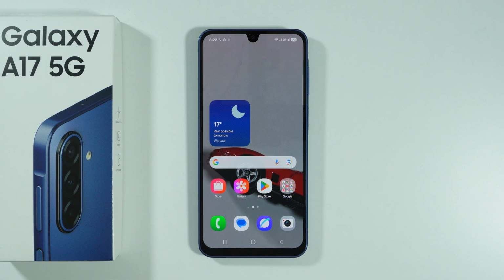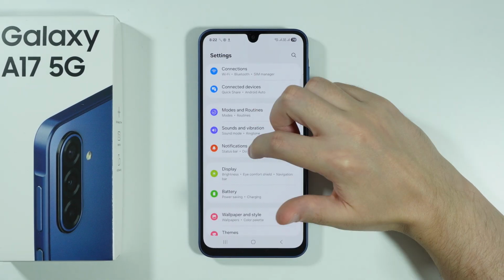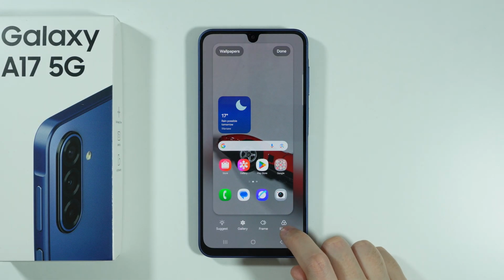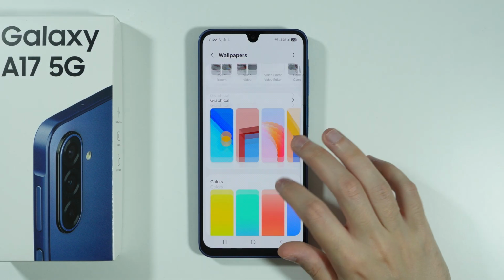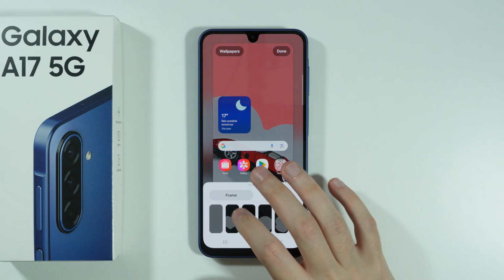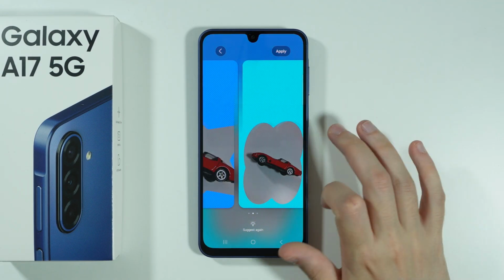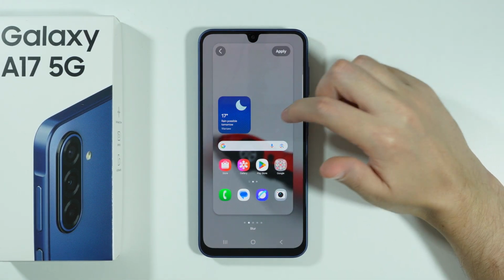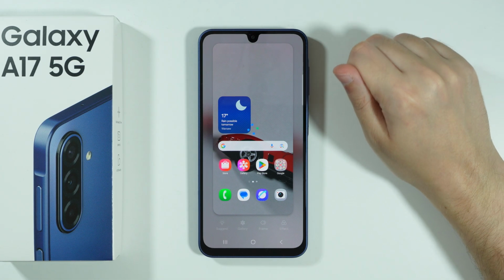Samsung Galaxy A17: How to Apply Wallpaper Effect & Frame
Learn how to apply wallpaper effects and frames to your photos on the Samsung Galaxy A17 for a customized lock screen. This tutorial guides you through the process of selecting an image and using the built-in wallpaper editor to add dynamic motion effects and decorative frames. We show you how to preview and apply these stylized wallpapers to your home and lock screen. Enhance your personal photos with these creative tools to give your Galaxy A17 a unique and polished look.